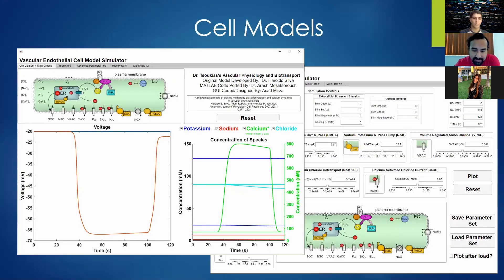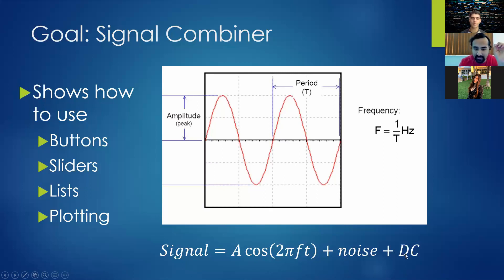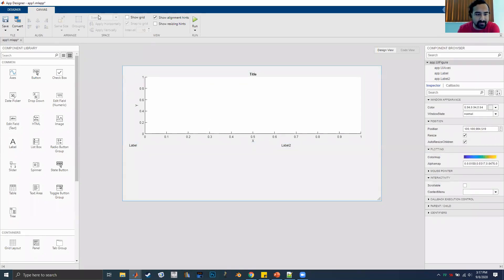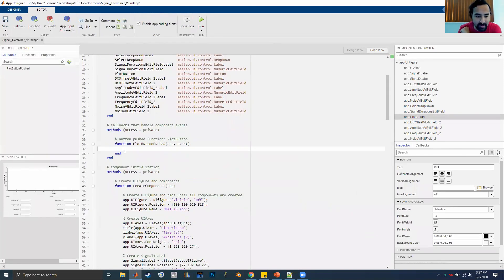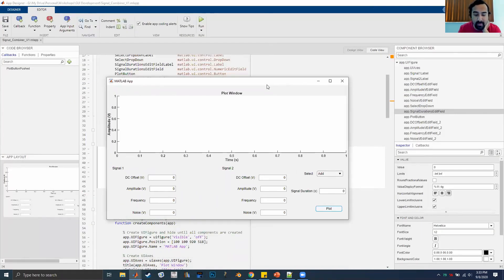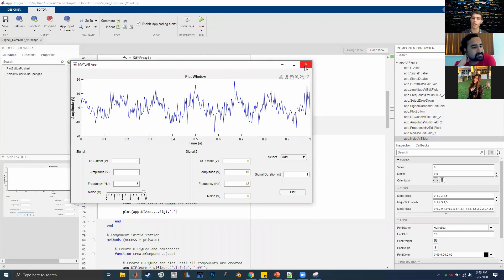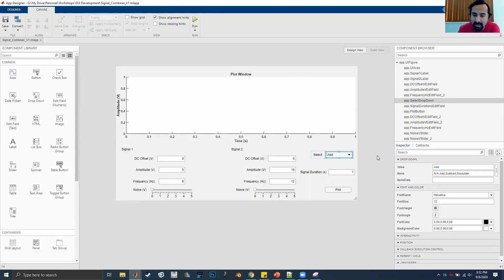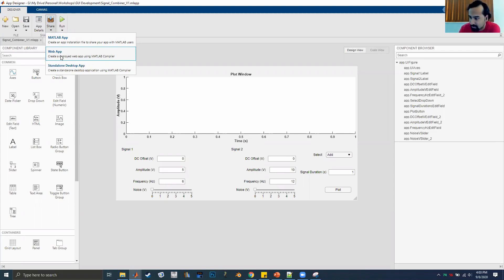GUI Creation on App Designer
Polish your MATLAB coding skills with biomedical engineering PhD candidate Asad Mirza. In this session: Pro tips when starting any GIU project, how to design, select & edit GUI elements on App Designer, callback setup, export & share methods, MIT App Inventor & hands-on applications by building a two signal DC waveform app.